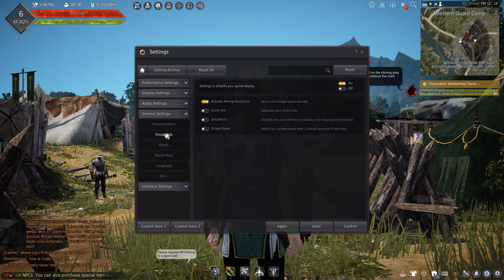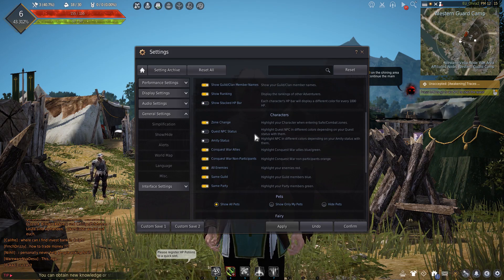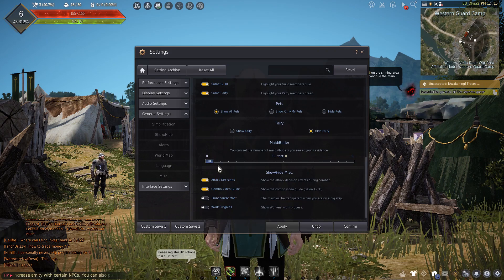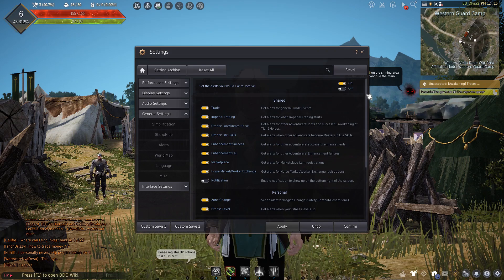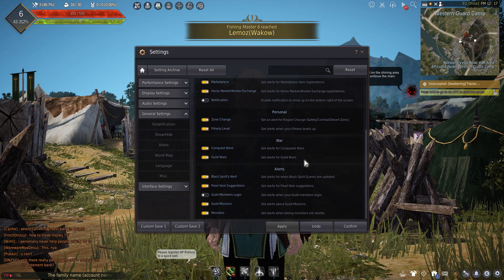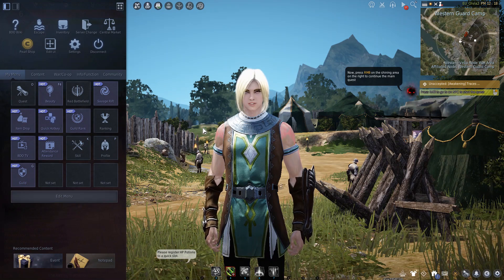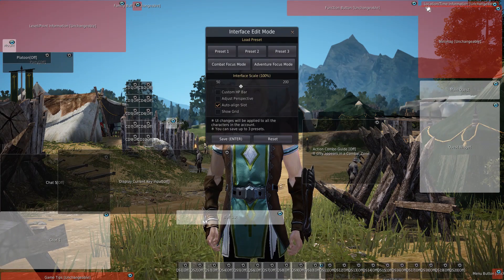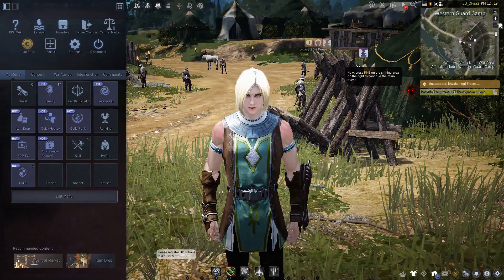Black Desert Online (BDO) - How To Disable System Notifications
A short tutorial on how to disable system notifications in Black Desert Online.